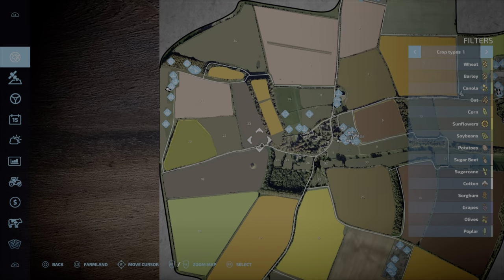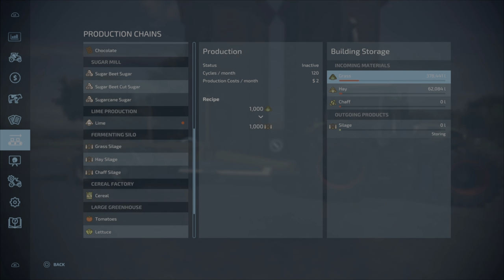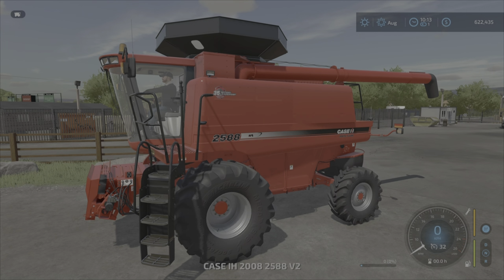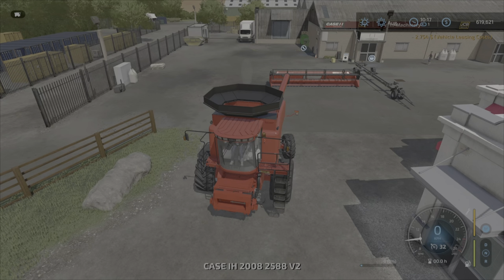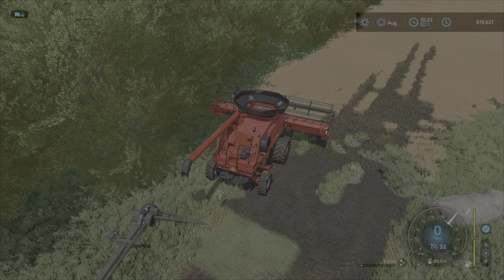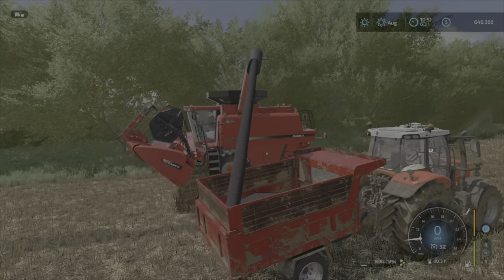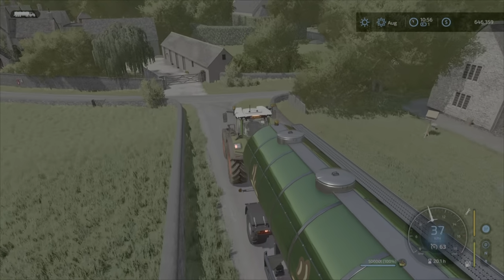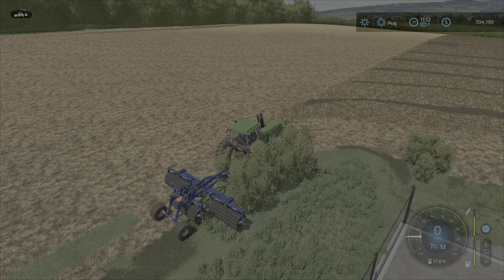FS22 Calmsden Farm - Cheap As Chips Harvester - Farming Simulator 22 - PS5 - EP# 24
FS22 Calmsden Farm - getting myself a really cheap Combine Harvester.
Cheap As Chips Harvester - Farming Simulator 22 - PS5 - EP# 24

New updates to rules.. Now we need to Produce 40 Pallets with Cereal
STAGE 3: Update.
Now we are allowed to sell vehicles and tools.
There has been unexpected events in the agriculture production due the crises in
Europe and Russia.
Russia and Ukraine produce 19% of worlds maize and production lines has been
disconnected to Europe.
We need you're help!! You need to produce 1 truck loads of cereals to europeans
breakfast table.
- Start exporting company with placing Wholesale mod by ZoddelZockt
- Place in game cereal factory for cereal production
- Lease 1 Krone Profi Liner curtain side trailers before starting production
- Raisins can be bought from the store with any mod available
-- Sell cereals at export company (Wholesale sell point). Return leased trailers and
trucks.
- Pay back outstanding loan and have 700 000 on your account